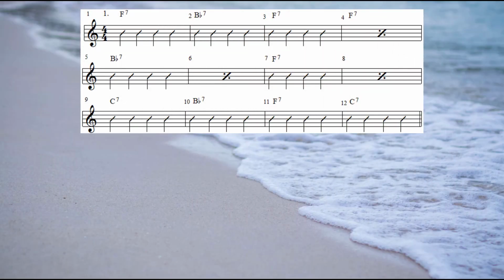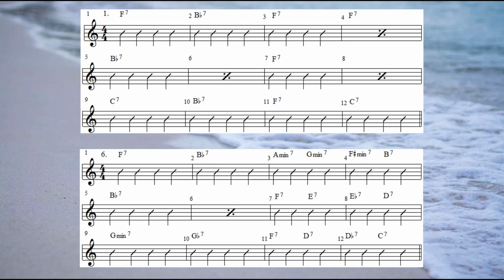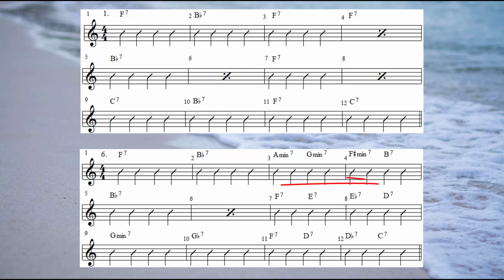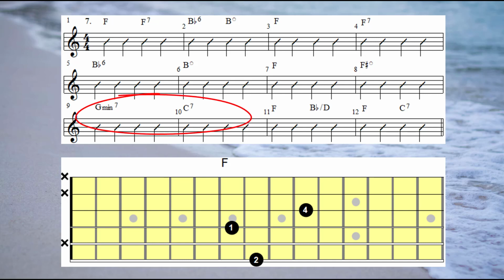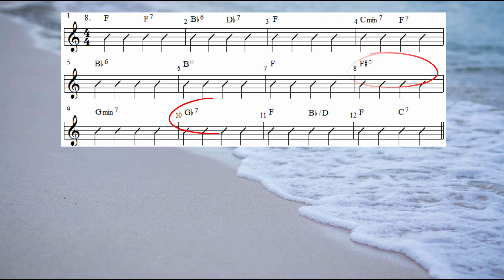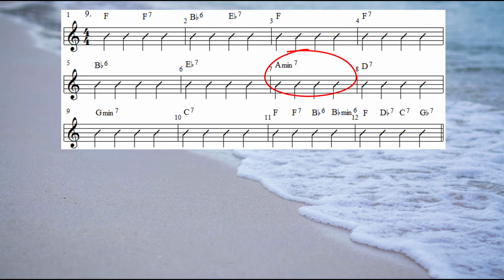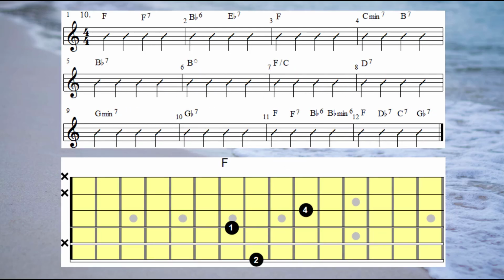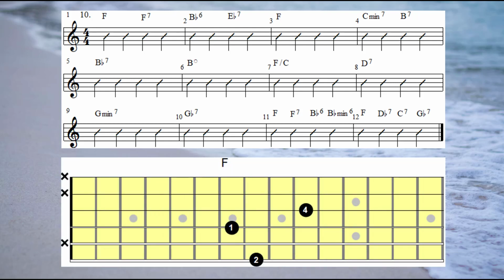5 Essential Blues Chord Progressions in F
Looking to expand your blues chord progression knowledge? Dive into part 2 of the Blues Chord Progression series with Mike Hayes. Discover new ways to spice up your playing in the key of F, all conveniently explained on the 3rd, 4th, and 6th strings.

Unlock the secrets of jazz blues guitar chord progressions in this comprehensive lesson! Dive deep into the world of jazz blues with step-by-step guidance on crafting soulful chord progressions that will take your playing to the next level.

Whether you're a beginner or an experienced player, this video is your ticket to mastering the art of jazz blues guitar.

Join me as we explore the rich harmonies and expressive melodies that define this timeless genre. Let's make some music together!

▬ Credits ▬▬▬▬▬▬▬▬▬▬▬▬▬▬

△  Wes Montgomery Photo Credit: Chuck Stewart. File: Wes Montgomery (1967 Gibson portrait).jpg